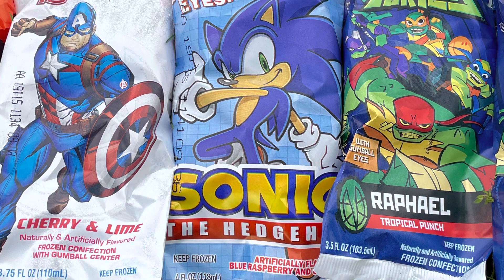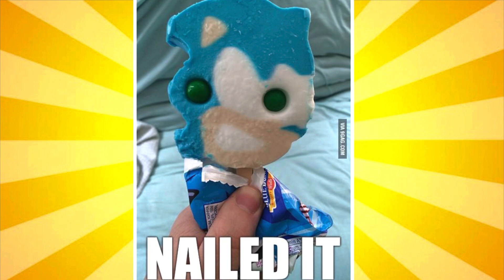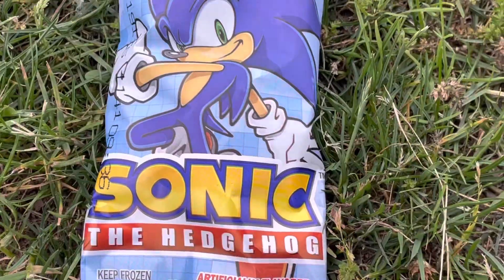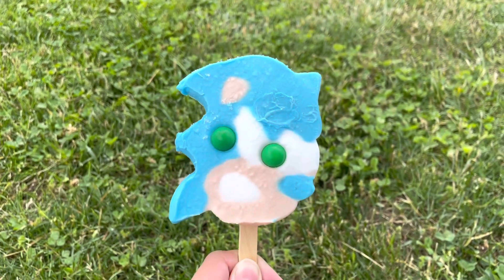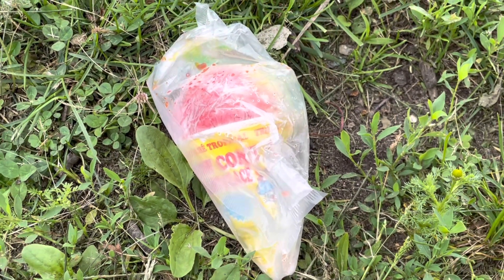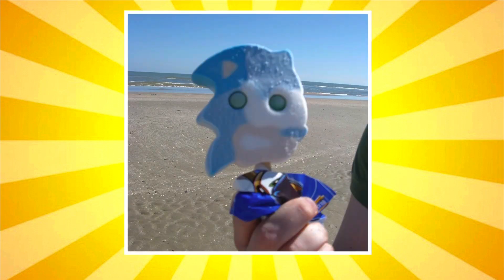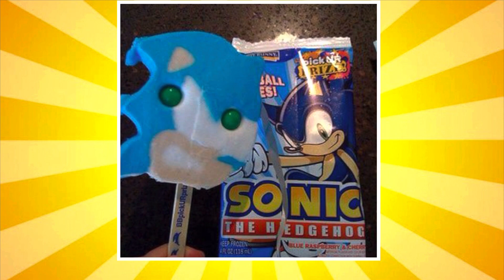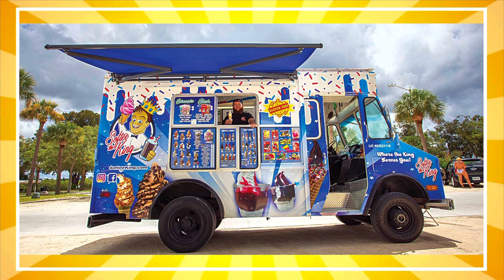Perfect Sonic Popsicle Hunt Part 1